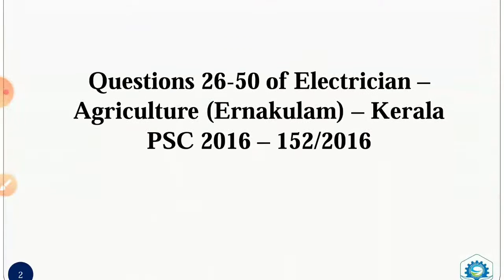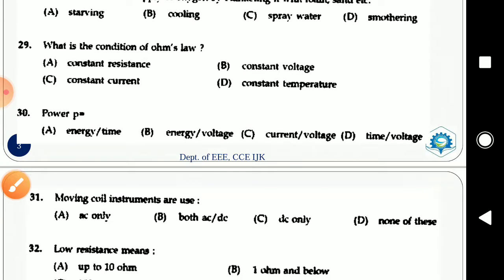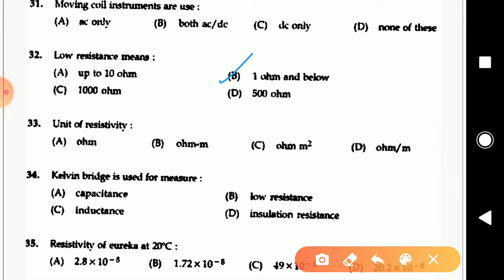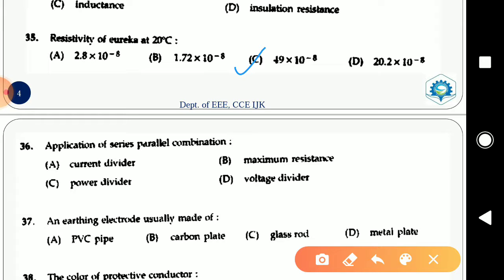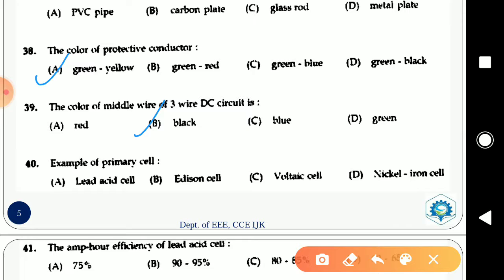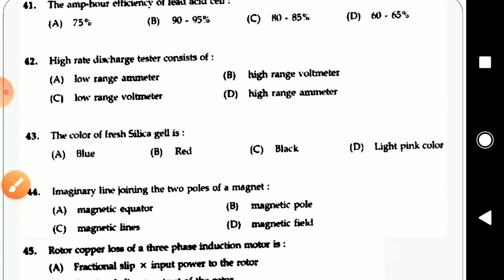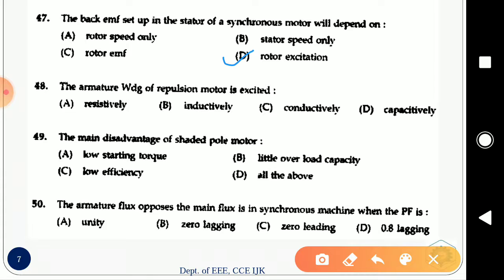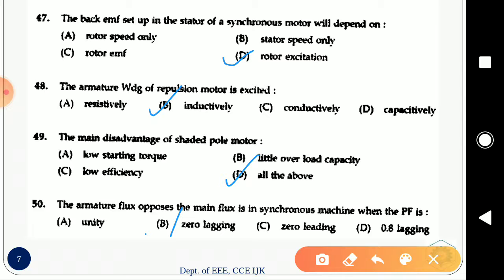Electrician Agriculture | Q26-50| solved paper | KPSC 152/2016 | ElectrAspirant | CCE